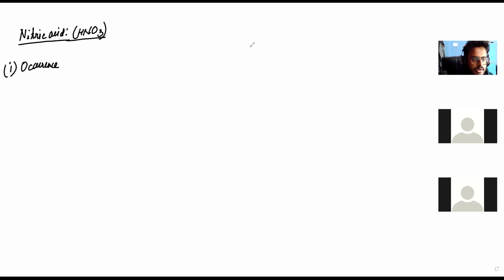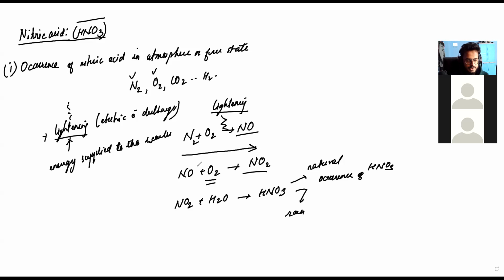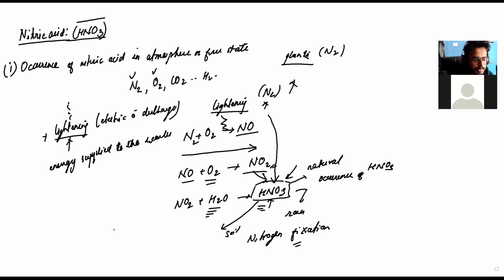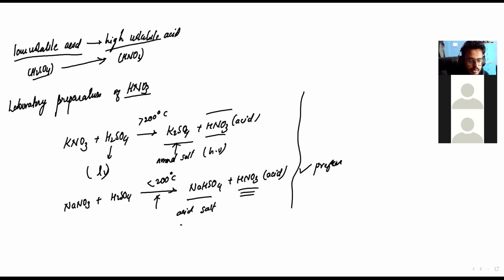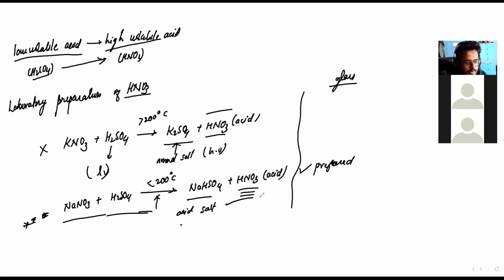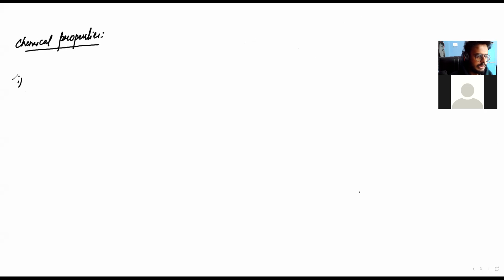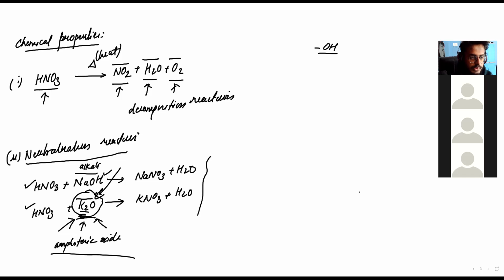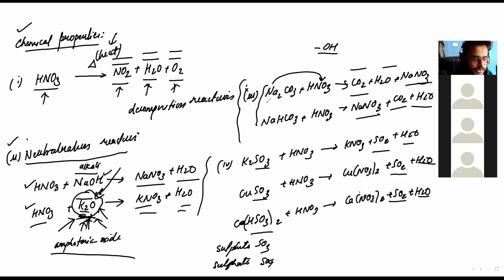Study of compounds - Nitric Acid || part 1 || ICSE Chemistry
This is a recorded video of my class on the Study of compounds - Nitric Acid